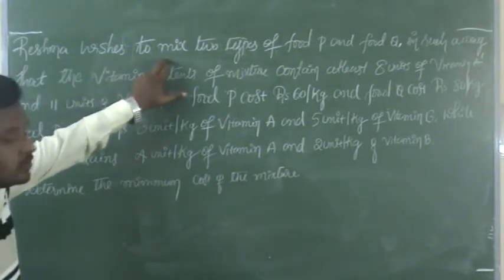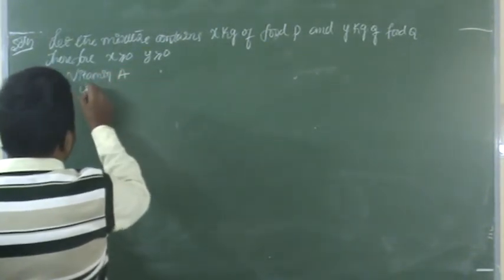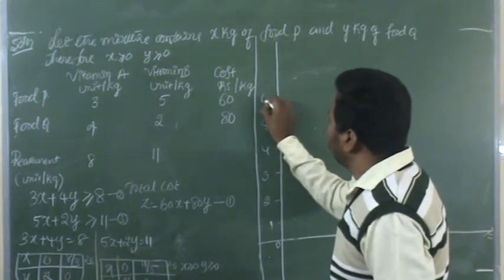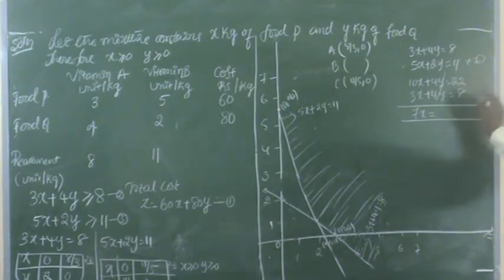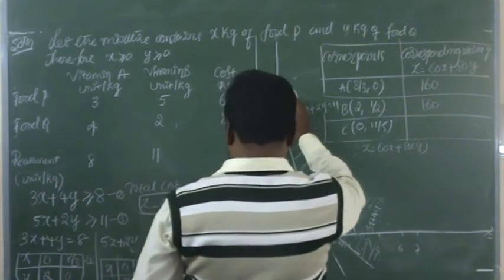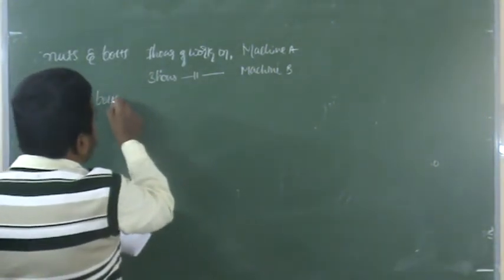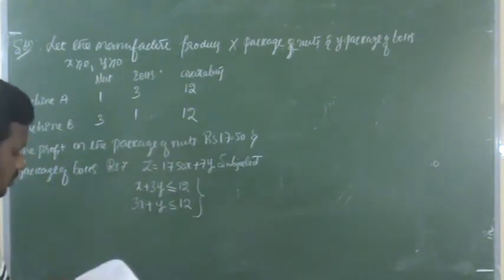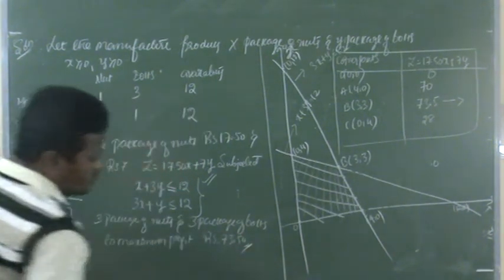30-07-2020 Mathematics class 17 Linear Programming